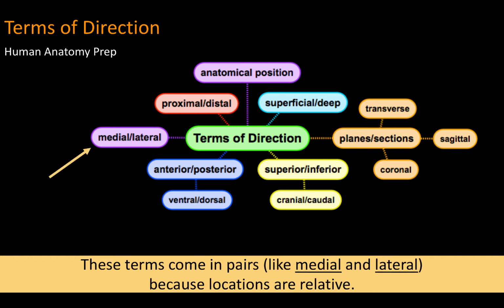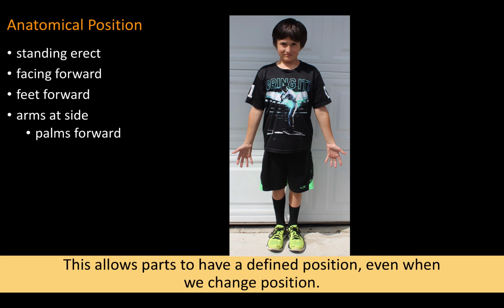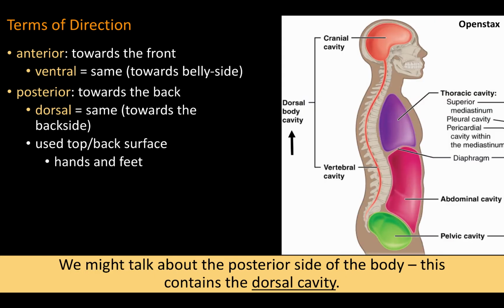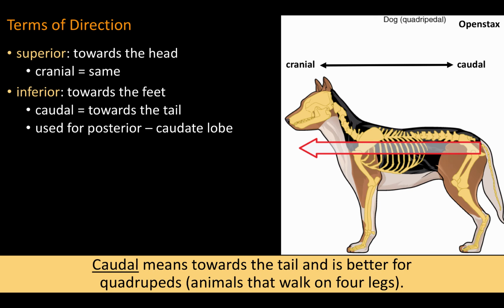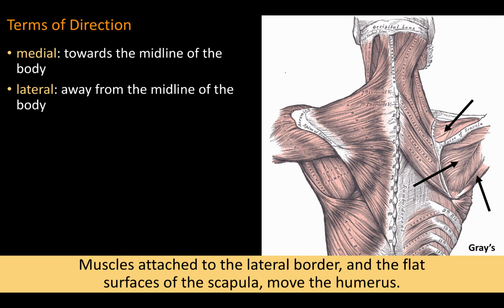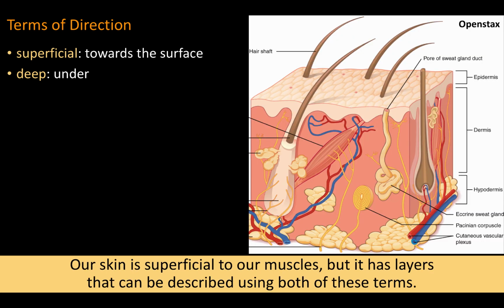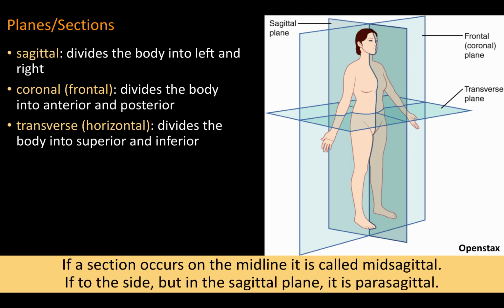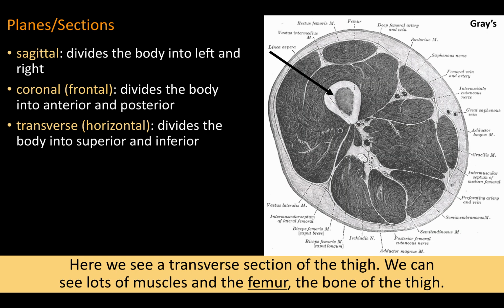01a Terms of Direction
Table of Contents:

00:05 - Terms of Direction
00:12 - Terms of Direction
00:16 - Terms of Direction
00:23 - Terms of Direction
00:30 - Terms of Direction
00:36 - Terms of Direction
00:39 - Terms of Direction
00:48 - Terms of Direction
00:55 - Terms of Direction
01:00 - Anatomical Position
01:09 - Anatomical Position
01:17 - Anatomical Position
01:24 - Terms of Direction
01:33 - Terms of Direction
01:40 - Terms of Direction
01:49 - Terms of Direction
01:58 - Terms of Direction
02:06 - Terms of Direction
02:14 - Terms of Direction
02:21 - Terms of Direction
02:26 - Terms of Direction
02:32 - Terms of Direction
02:39 - Terms of Direction
02:49 - Terms of Direction
02:53 - Terms of Direction
03:00 - Terms of Direction
03:09 - Terms of Direction
03:18 - Terms of Direction
03:23 - Terms of Direction
03:28 - Terms of Direction
03:34 - Terms of Direction
03:43 - Terms of Direction
03:50 - Terms of Direction
03:59 - Terms of Direction
04:05 - Terms of Direction
04:10 - Terms of Direction
04:20 - Terms of Direction
04:29 - Terms of Direction
04:34 - Terms of Direction
04:39 - Terms of Direction
04:47 - Terms of Direction
04:55 - Terms of Direction
05:07 - Planes/Sections
05:15 - Planes/Sections
05:22 - Planes/Sections
05:28 - Planes/Sections
05:40 - Planes/Sections
05:49 - Planes/Sections
05:58 - Planes/Sections
06:12 - Planes/Sections
06:20 - Planes/Sections
06:31 - Up Next: Body Regions
06:37 - Attribution